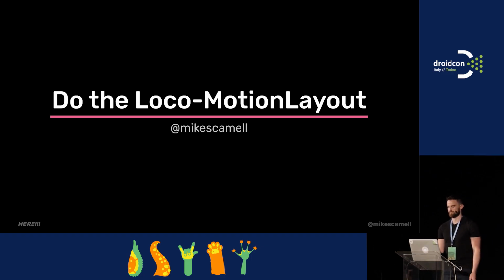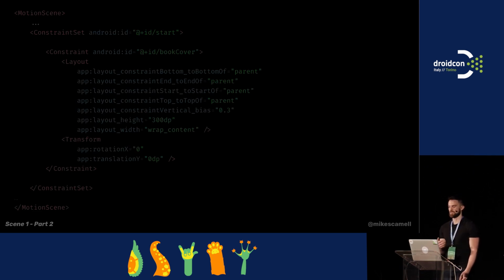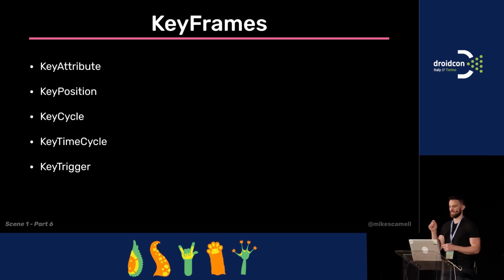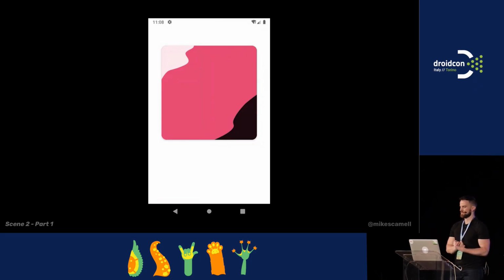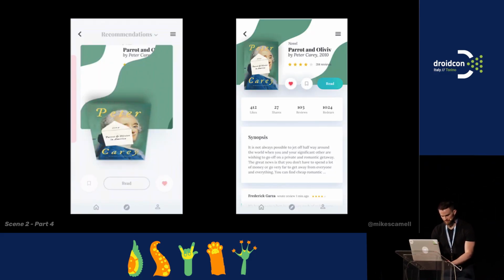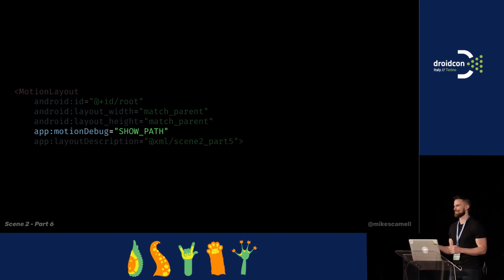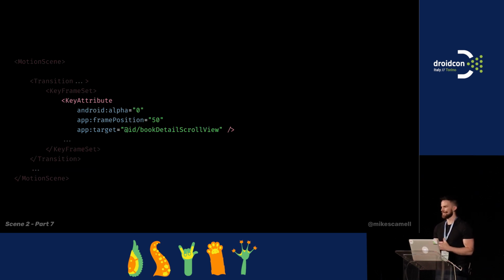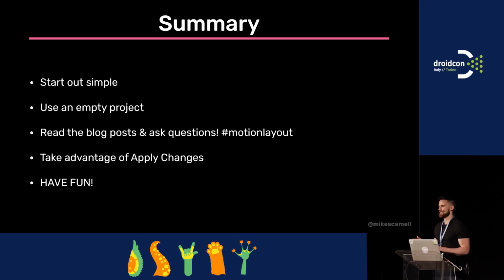Do the Loco-MotionLayout: Building animations with MotionLayout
Speakers: Mike Scamell

You’ve heard, seen or witnessed the buzz around MotionLayout. But what does it really look like in real life? What are some of its current limitations? How easy is it to use? Are the demos that we’ve seen actually possible? Or is it all a ruse and they’ve been created in Adobe After Effects?

In this talk, you’ll learn some of the fundamentals of MotionLayout through the development of an animation taken straight from one of those crazy Dribbble shots. A shot that you see and then doubt whether it’s even possible on Android. Throughout this talk, you’ll see some animated goodness and you’ll learn how MotionLayout works, the basics for creating a layout using it, what a MotionScene is, what KeyFrames are and more!

You will leave this talk armed with the basic knowledge required to start having fun with MotionLayout and creating your own animations and transitions. And you'll realise that the mad animations or transitions that your designers give you are now possible!

To never saying “no” to designers again*!

* Ok, sometimes you’ll still have to say no.